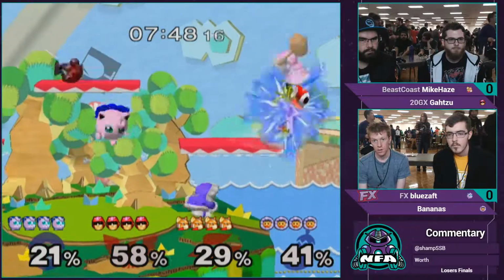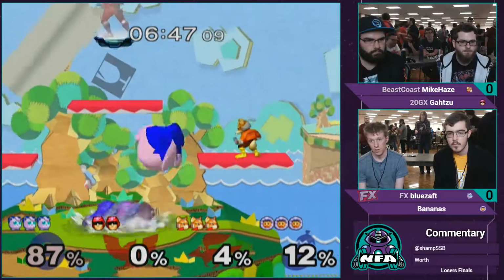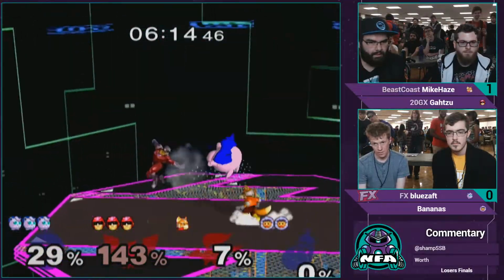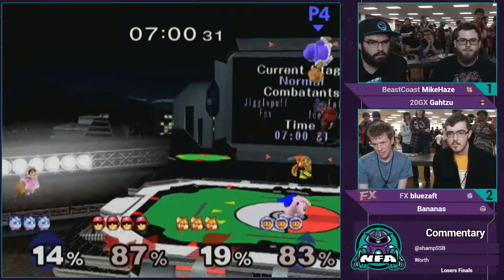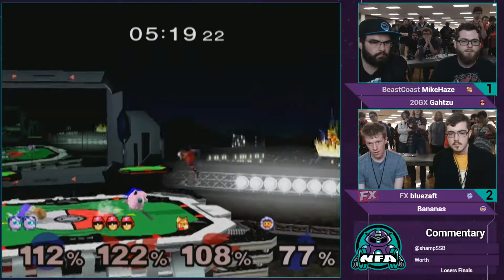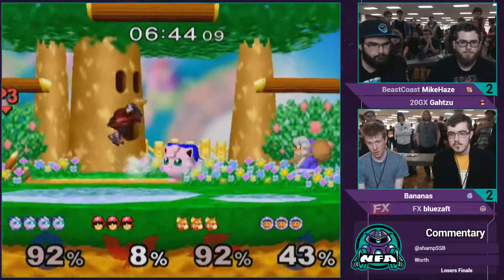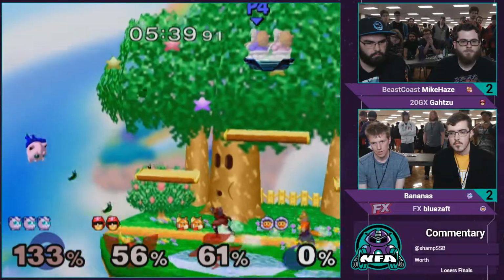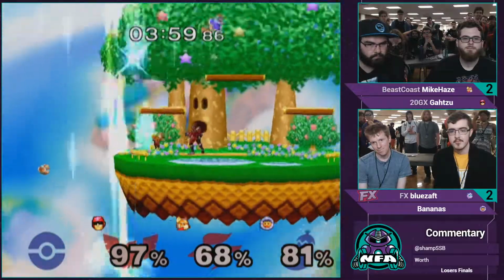NFA 2 - MikeHaze + Gahtzu vs Bananas + bluezaft - Losers Finals Melee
Want to find what we're up to in eSports?

Facebook No Fun Allowed 2 - College Station, TX
02/24/2018

Texas Regional
Smash.gg/NFA2